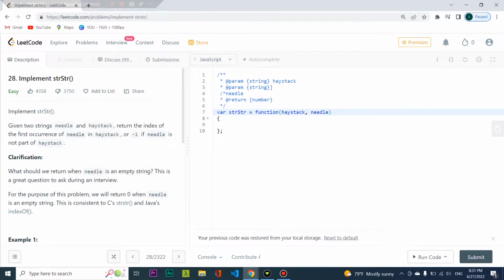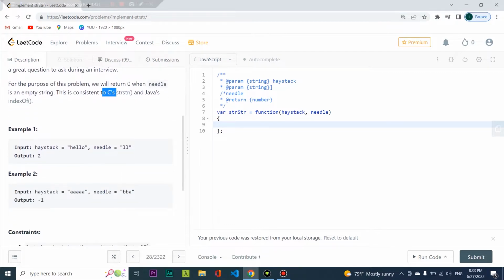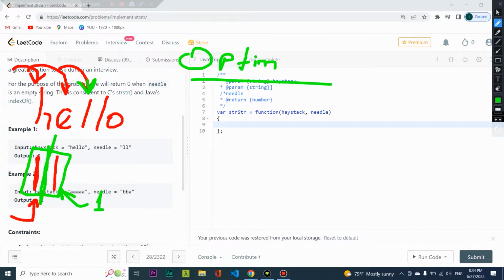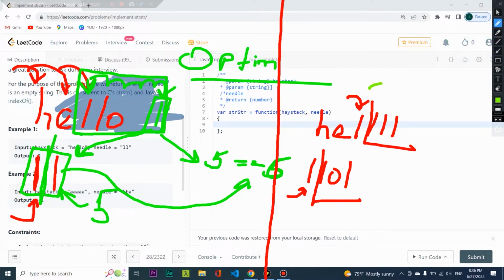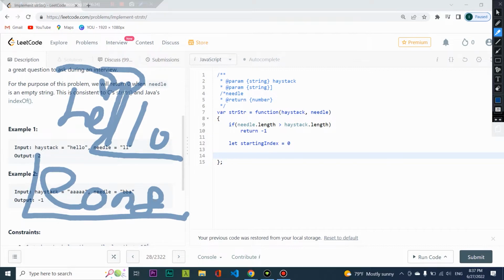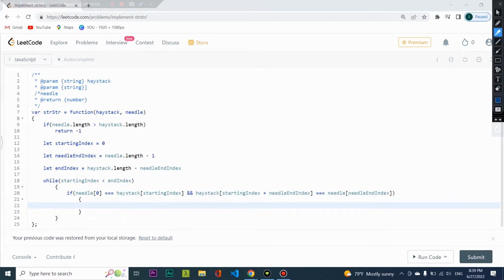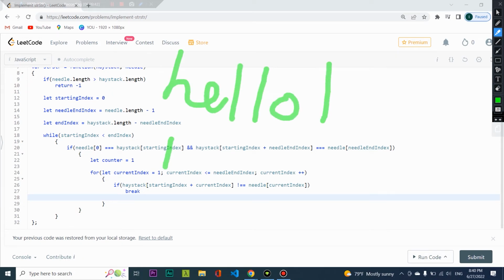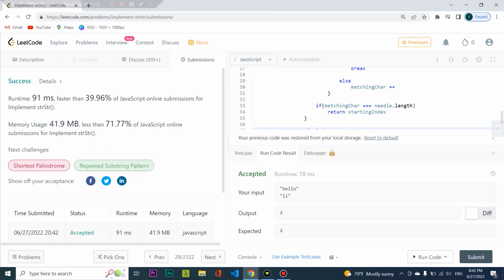LeetCode 28 - Implement strStr() - JavaScript - Solution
Crack the Google Coding Interview with me ! This one is quite interesting in JavaScript. Write if you have any questions below :) . It is a problem given by Google in a coding interview.

Time stamps:
0:00 Introduction
0:20 Problem Reading
1:50 Solution Drawing
5:20 Solution Coding in JS